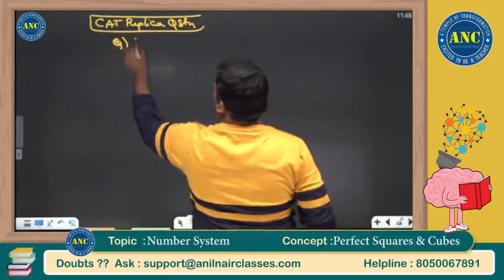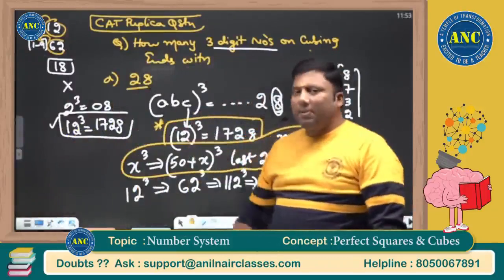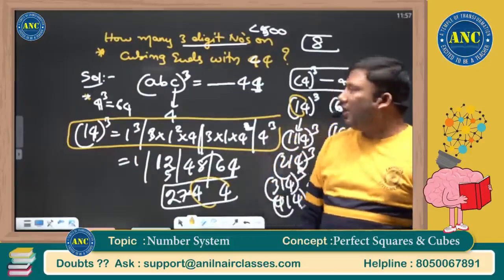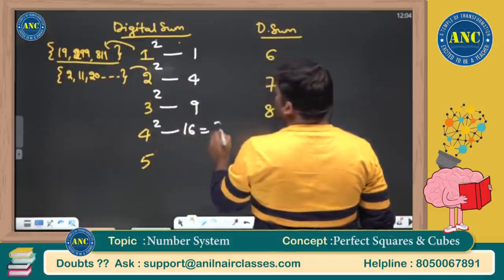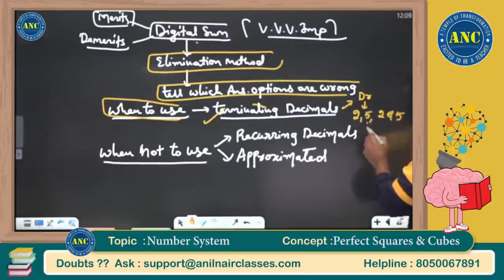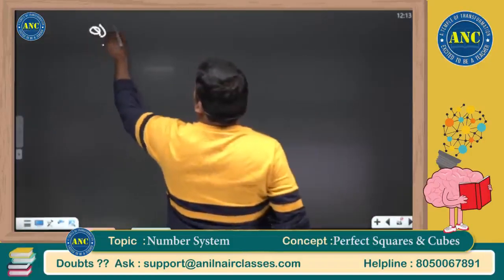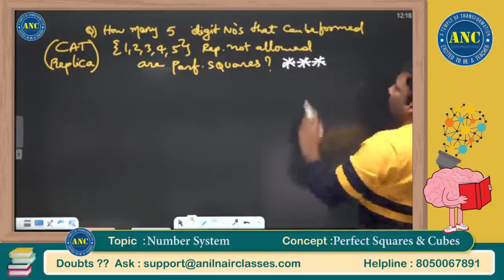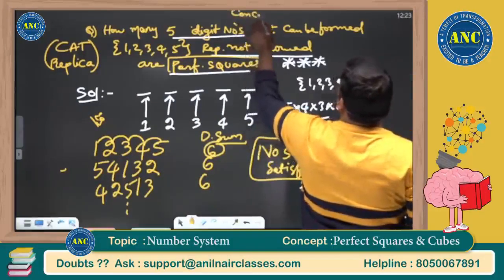🛑LIVE || PerfectSquares-5 || CAT || ANIL NAIR || Download ANC App || Shortcuts, Concepts, Tricks